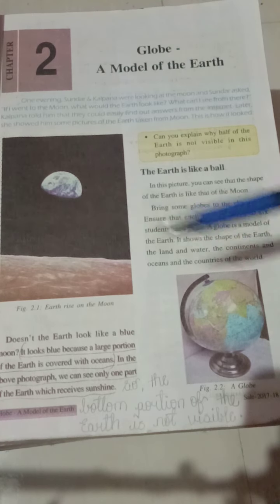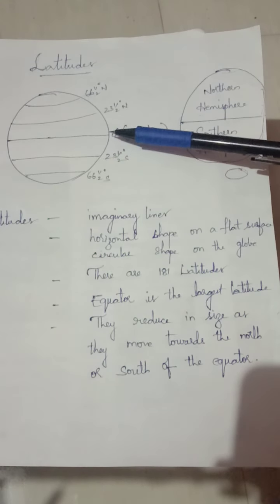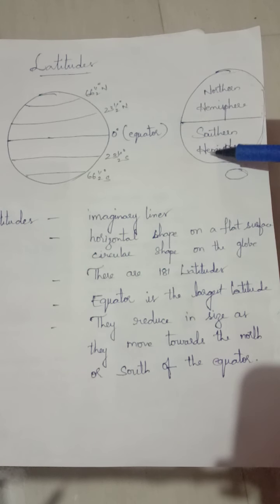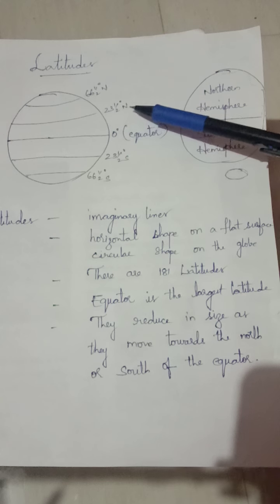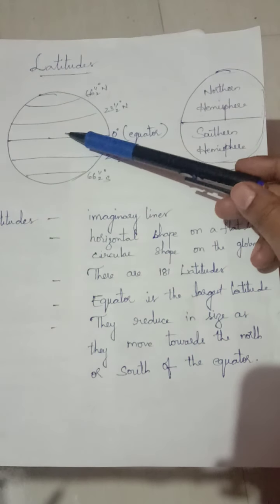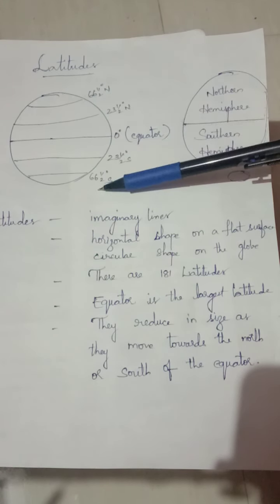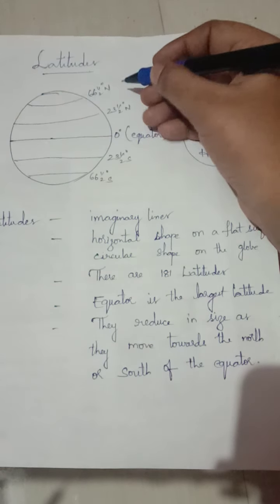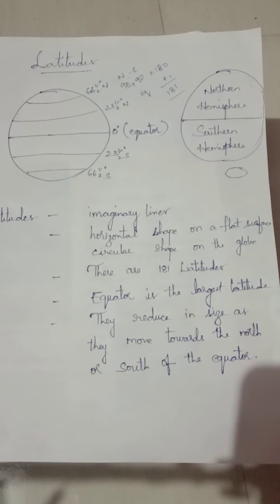Globe - A model of the earth (Class - 6)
Brief explanation of Latitudes